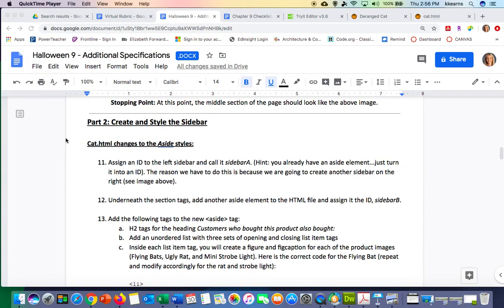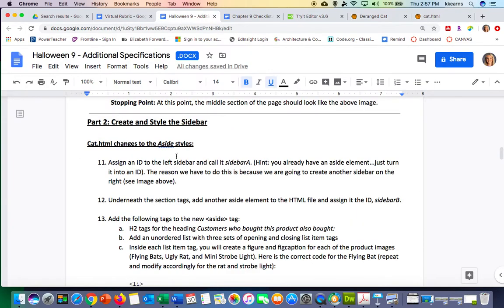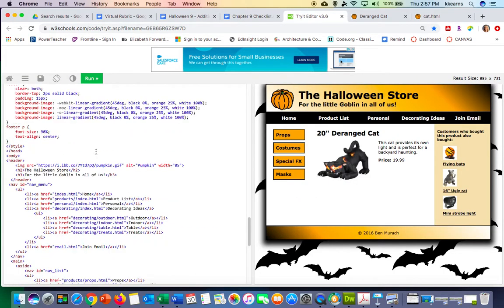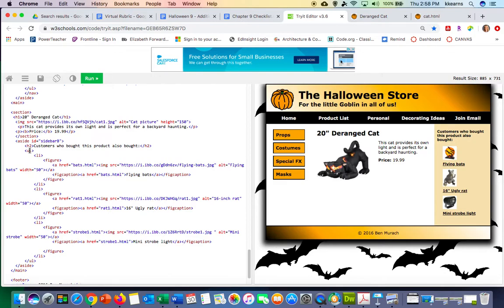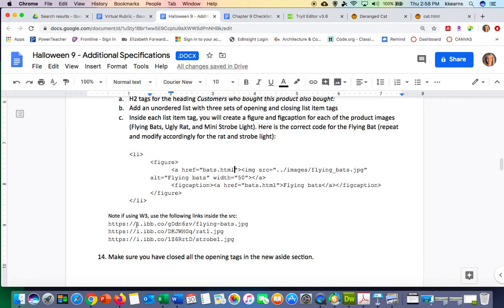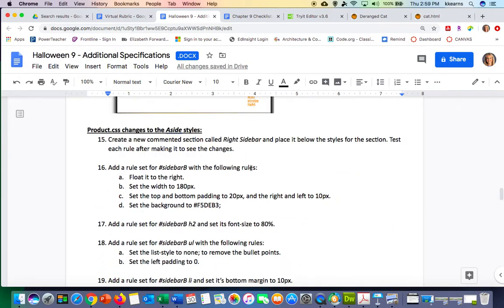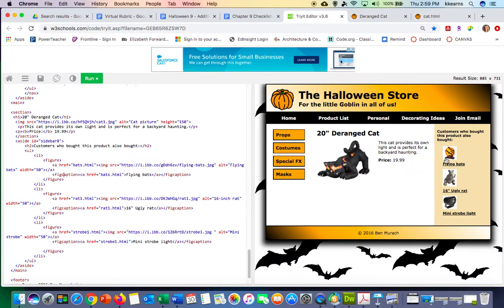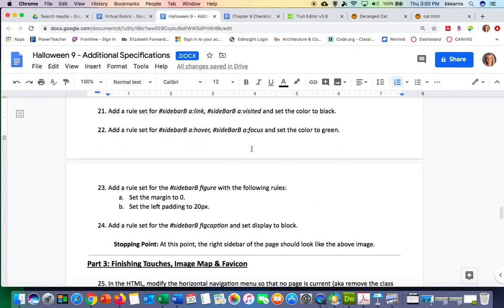CHS Web Design- Halloween 9: Steps 11-24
Part 2 Explained of Halloween 9!